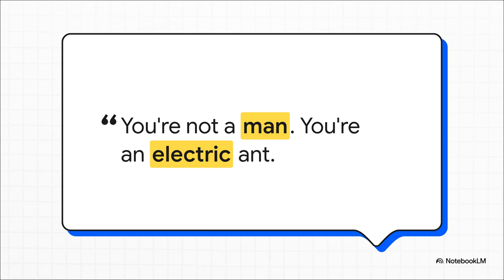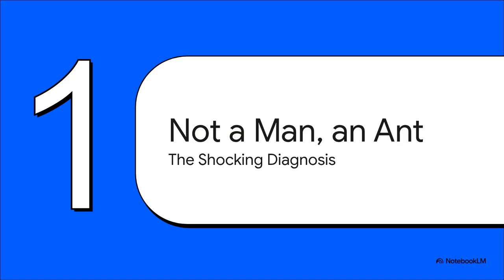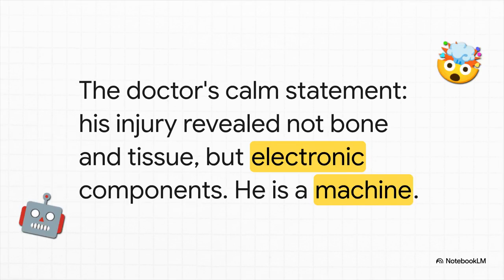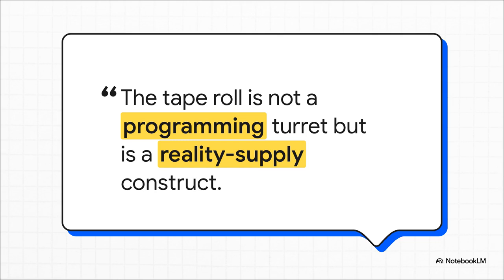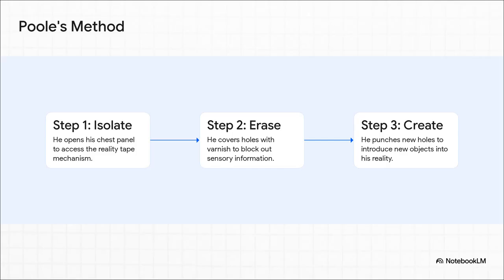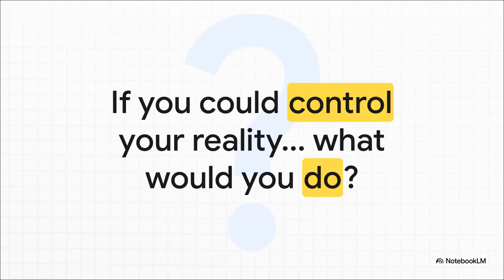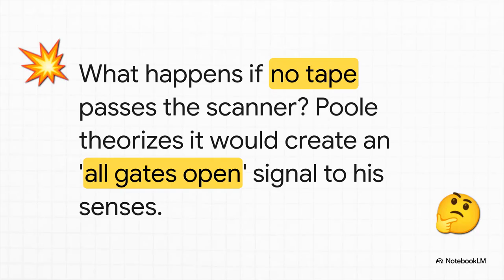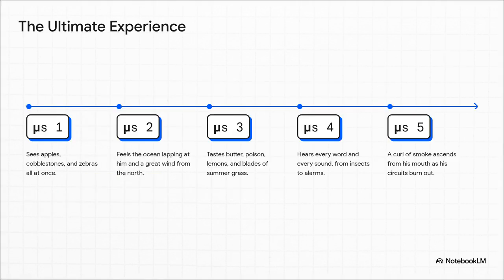THE ELECTRIC ANT - BY PHILLIP K. DICK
Explainer video on Philip K. Dick's 1968 science fiction story, "The Electric Ant," centering on Garson Poole, a man who discovers he is an "electric ant," or an organic robot, after a squib accident. Poole learns from hospital staff and his business associate, Danceman, that his entire reality is a simulation fed to him via a roll of punched tape inside his chest, rather than a programming circuit as he initially thought. Obsessed with achieving control over his subjective reality,